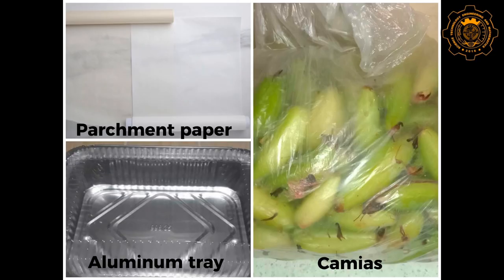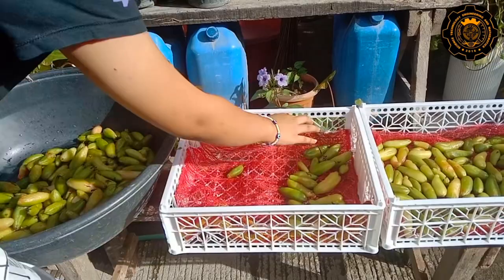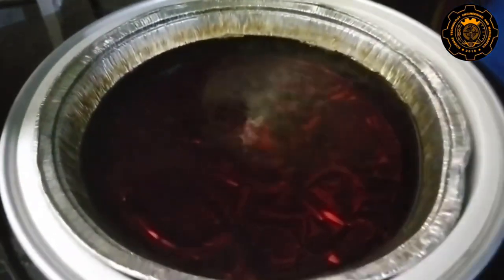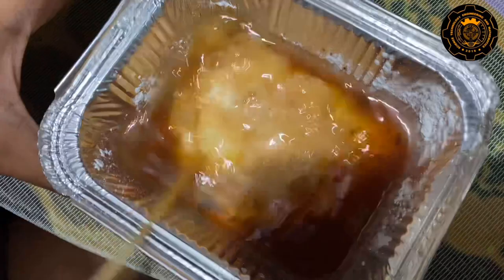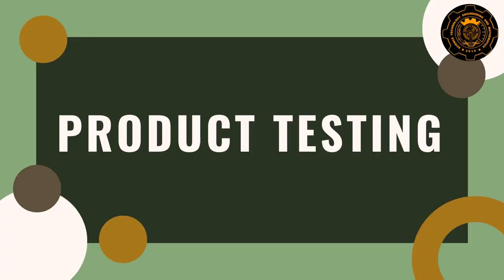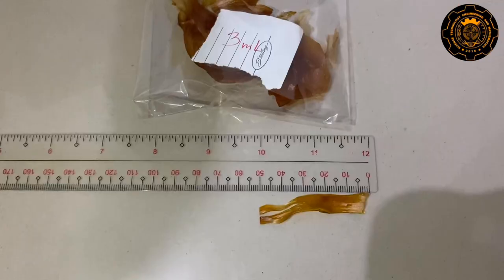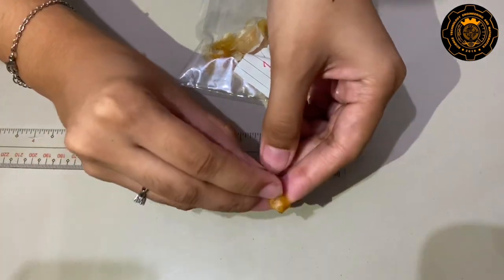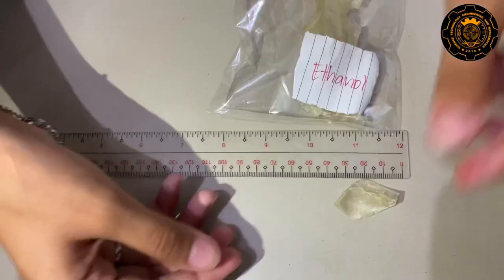Camias (Averrhoa bilimbi) Fruit Oil as Plasticizer for Bioplastic